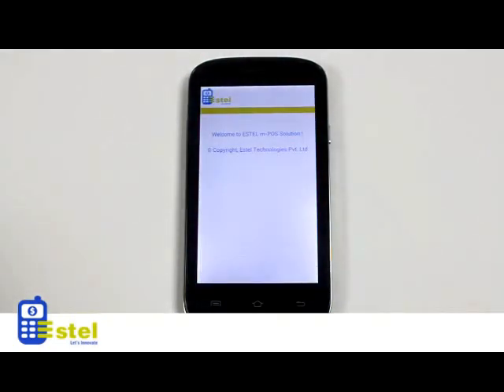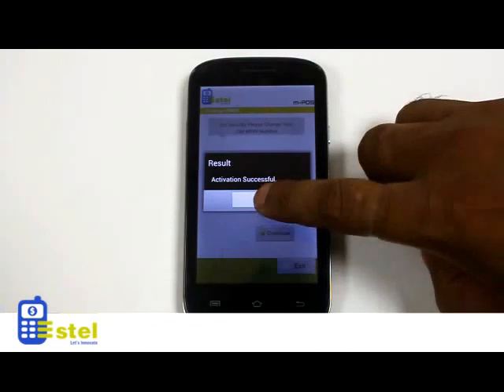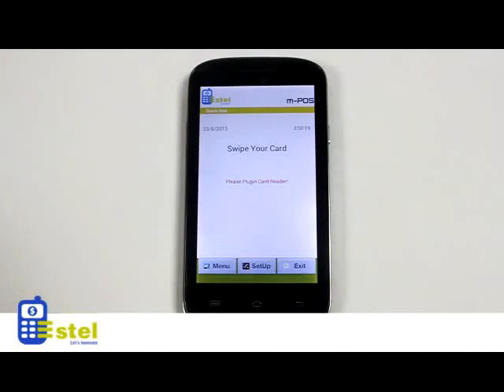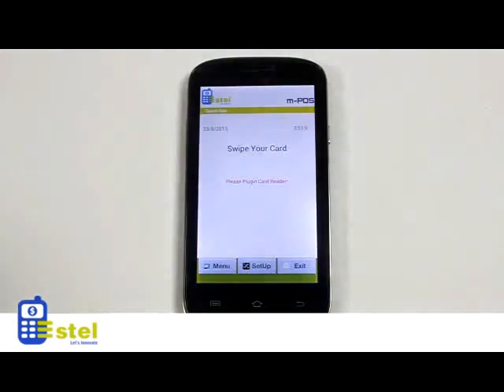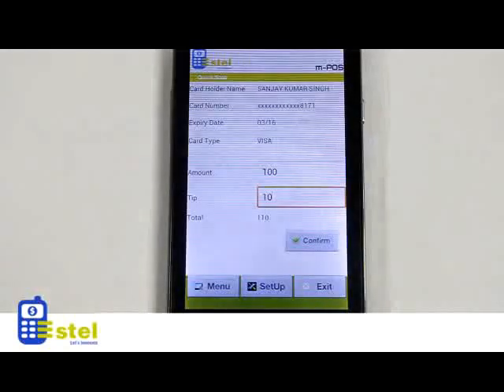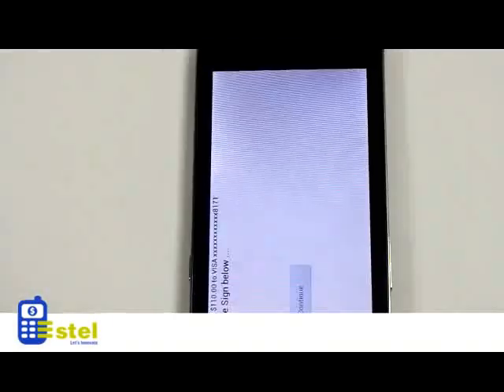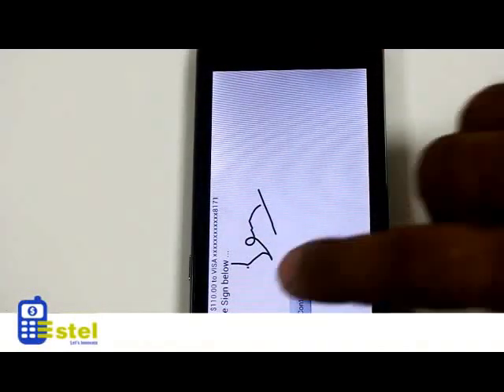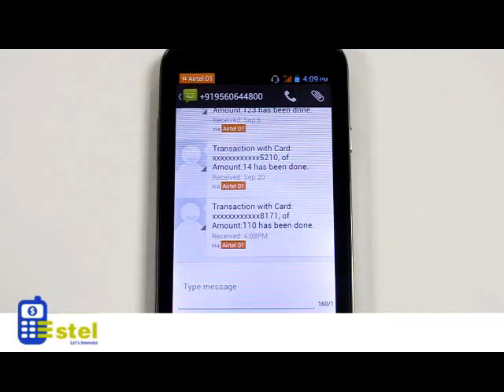m-POS Demonstration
Estel - Mobile Point of Sale Solution Demonstration, for more details